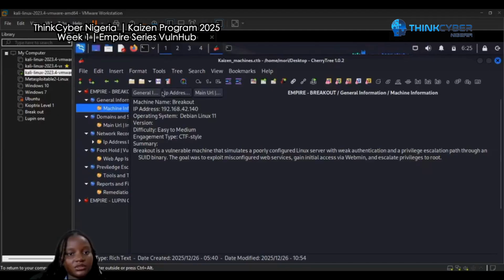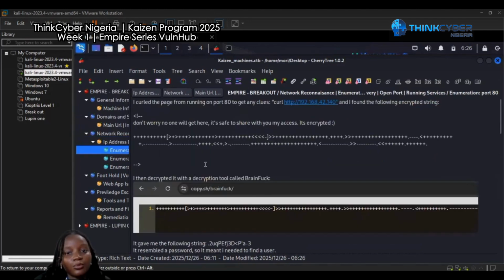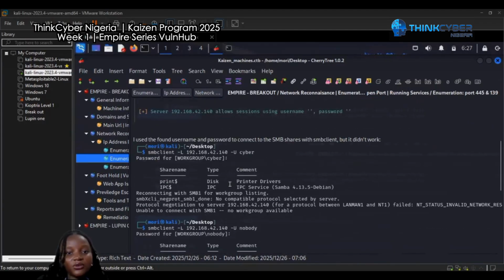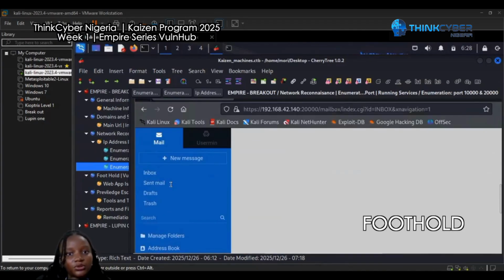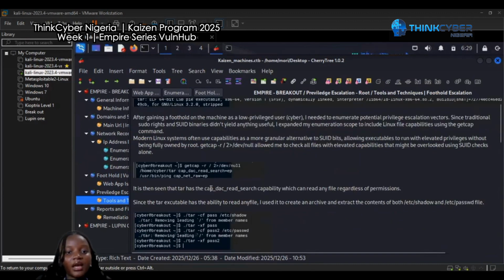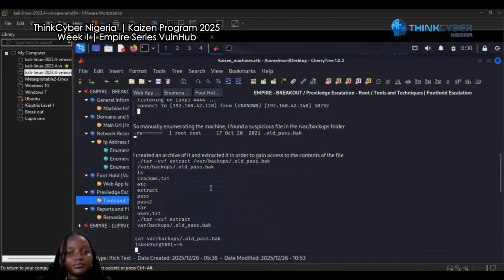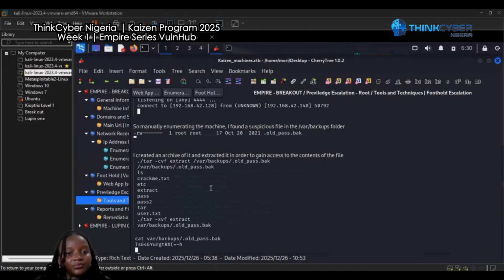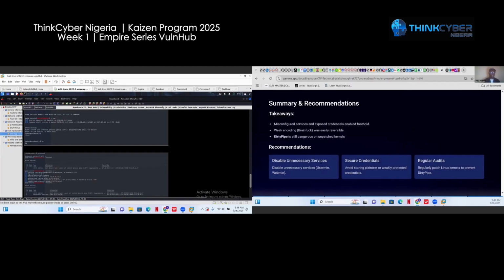ThinkCyber Nigeria Kaizen 2025 Program Week 1 Empire Series